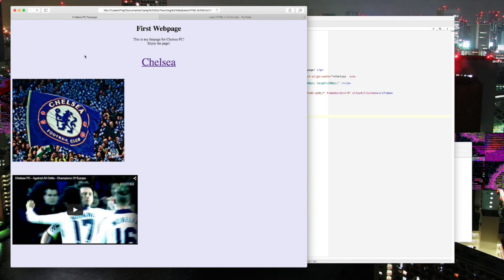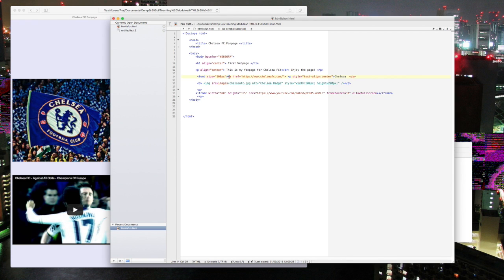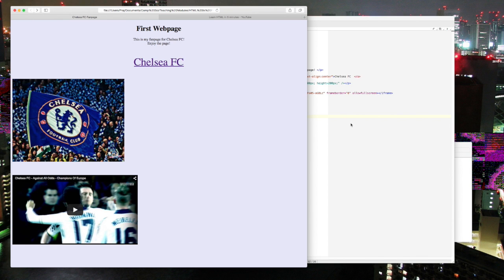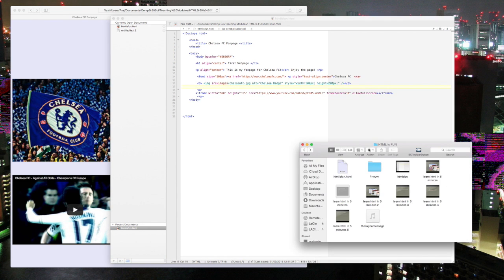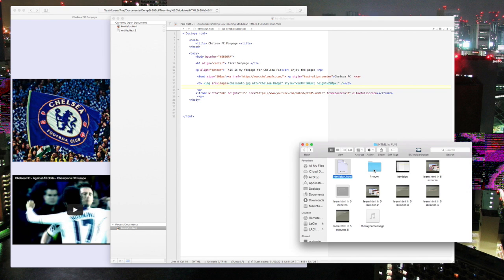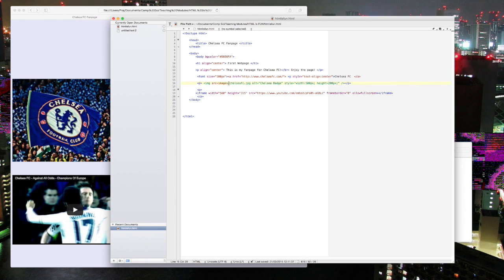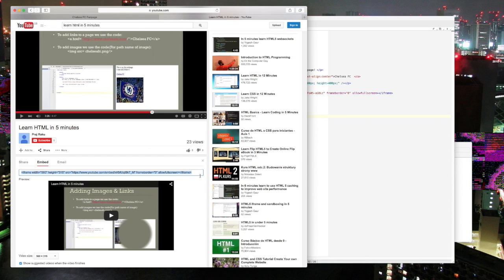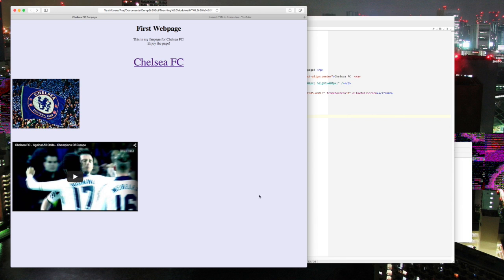HTML: Adding Images, Links & Videos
This video is about Adding Images, Links & Videos